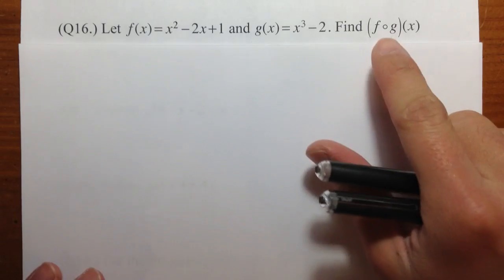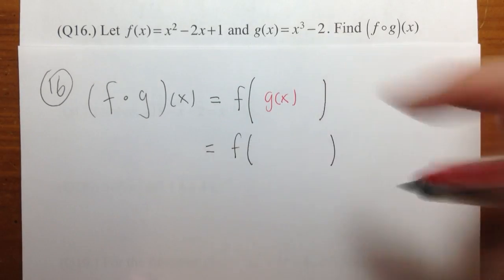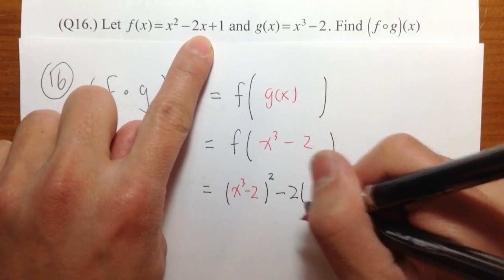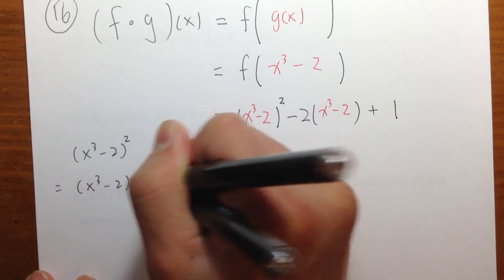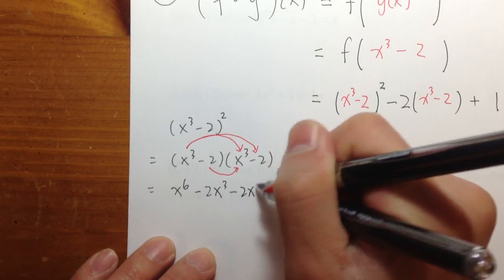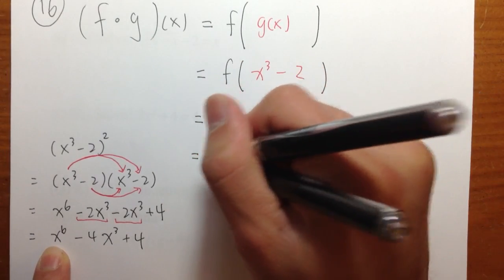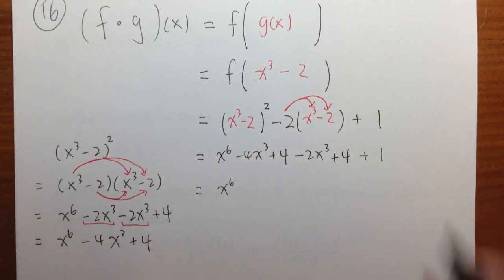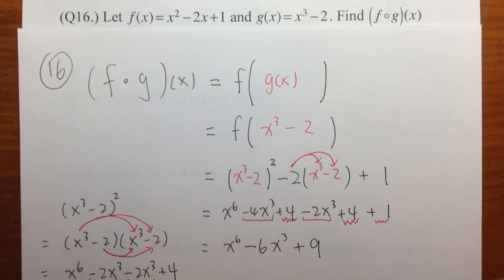[GCC Math 101/120 Common Final Sample 1] (Q16.) Function Composition